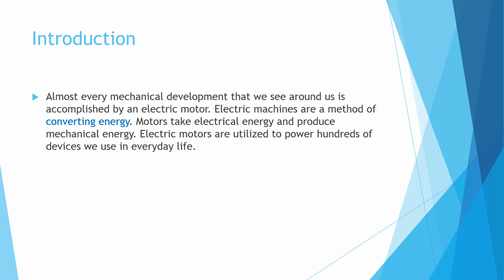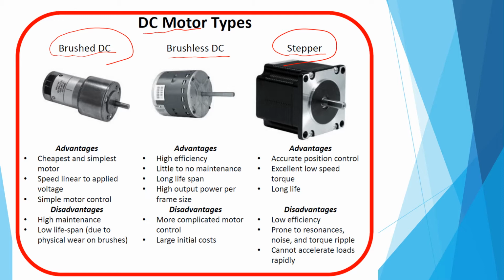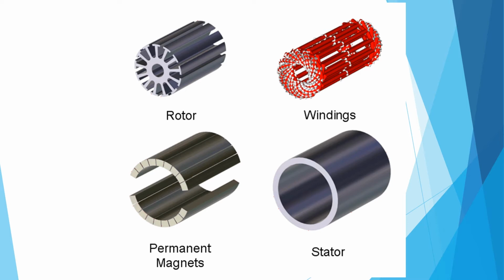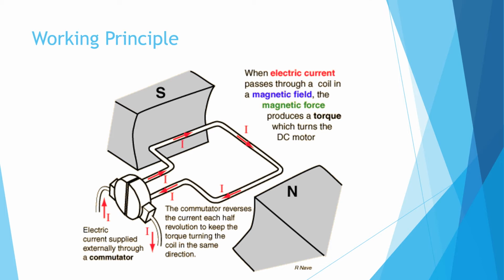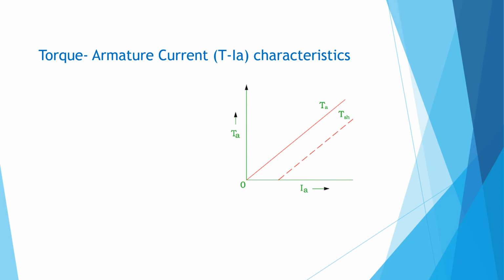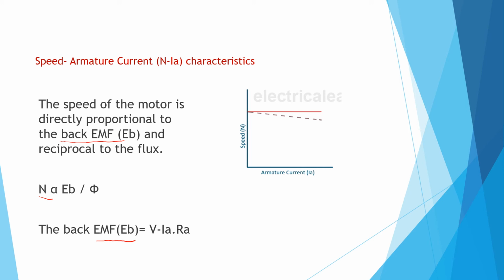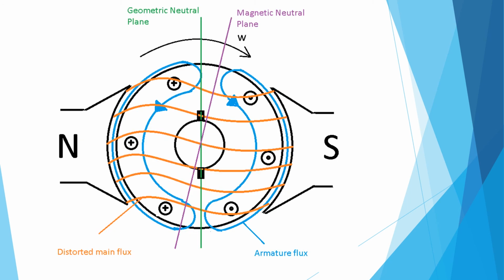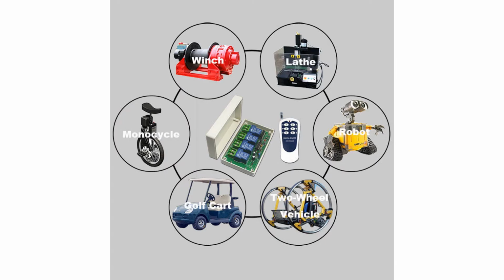DC Motor basics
DC Motor Construction, Working Principle, Applications